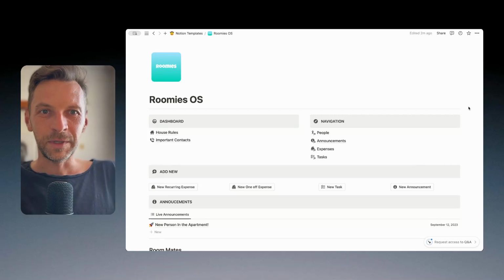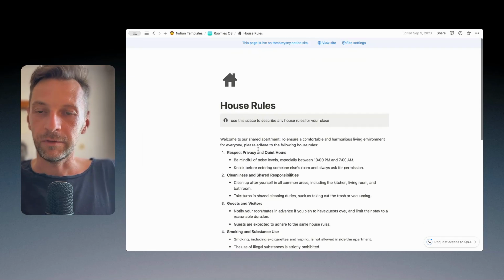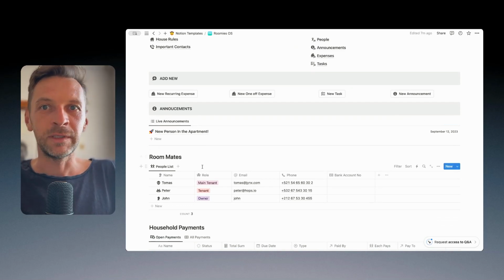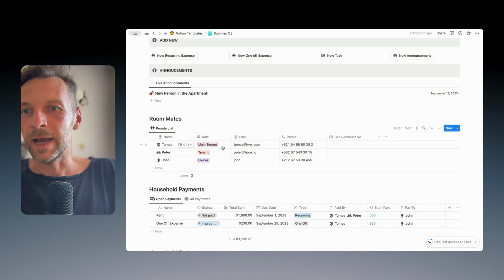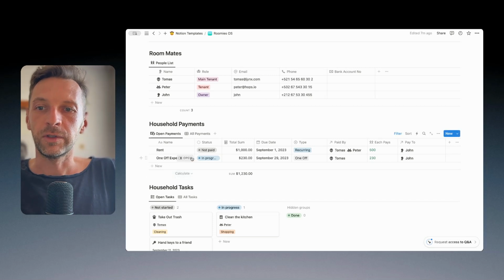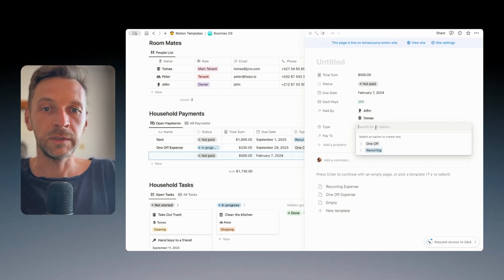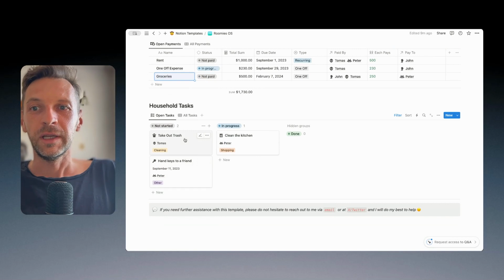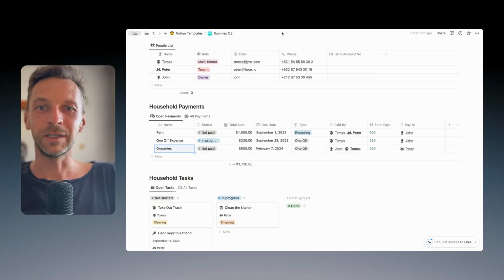How To Manage Room Mates & Shared Living Spaces in Notion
"Roomies OS" is a Notion template designed to simplify household management for roommates and homeowners. It offers features like effortless task management, transparent payment tracking, and a centralized dashboard to keep important information accessible. Ideal for tenants, roommates, and homeowners renting out rooms, this tool aims to streamline household responsibilities and financial contributions, promoting harmonious living.